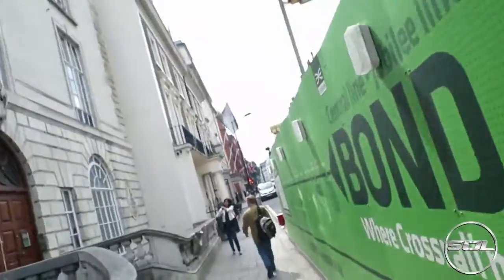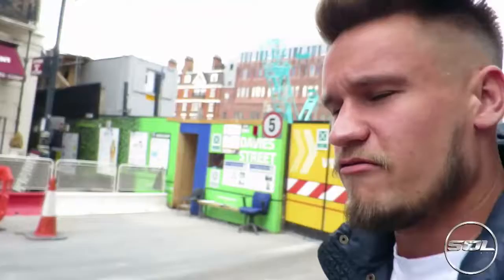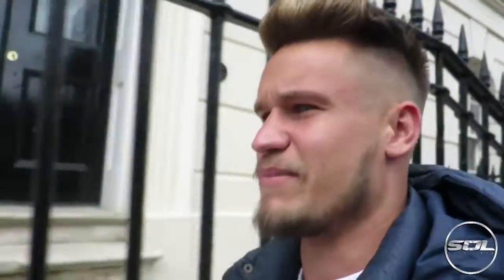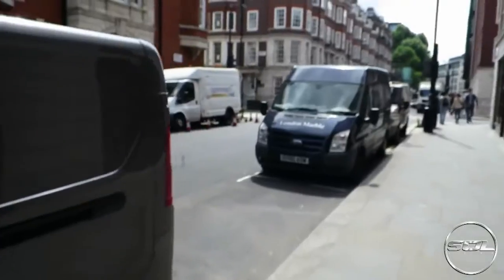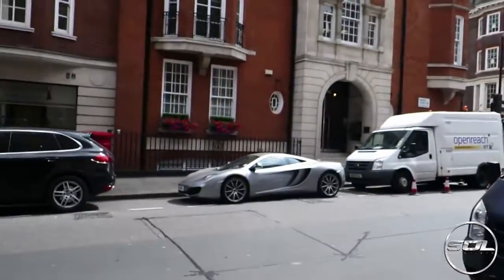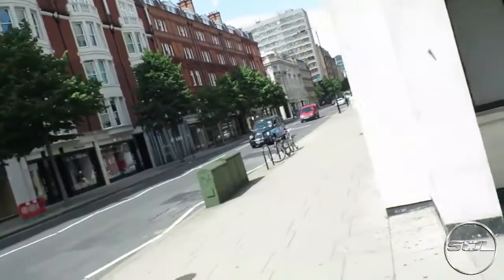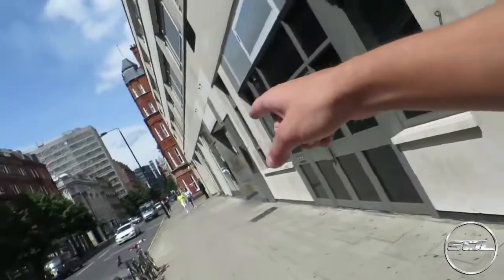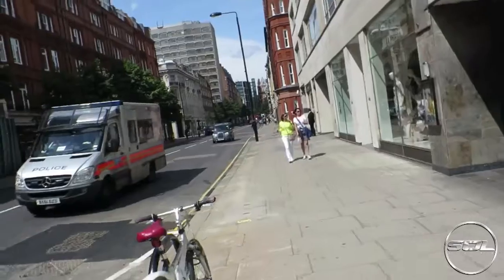INSANE SUPERCAR HUNT IN LONDON!